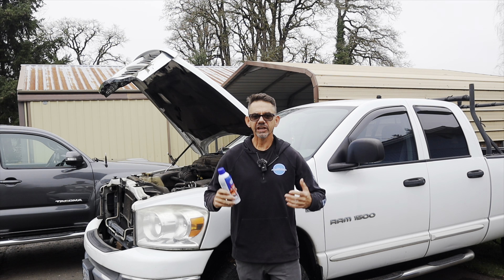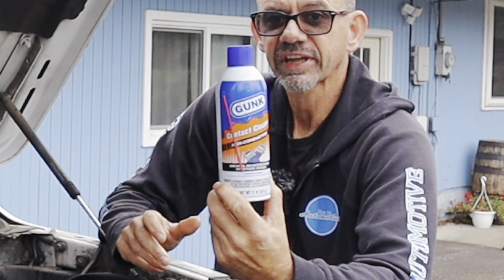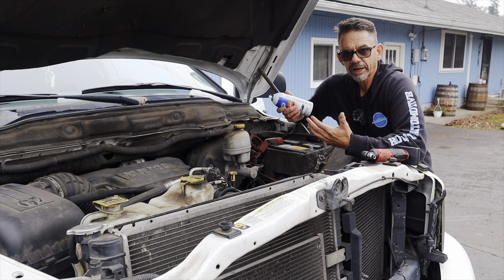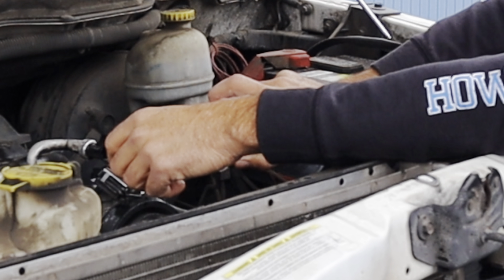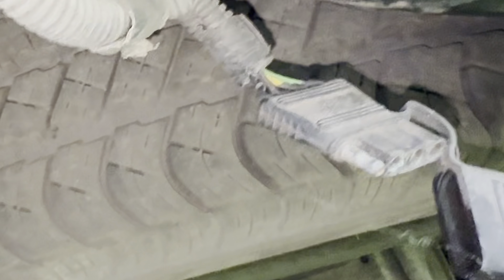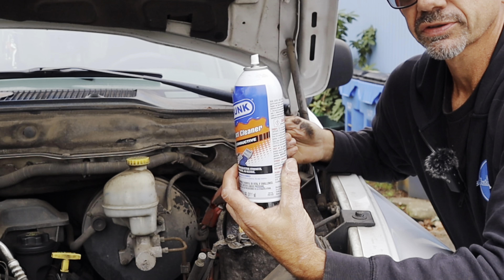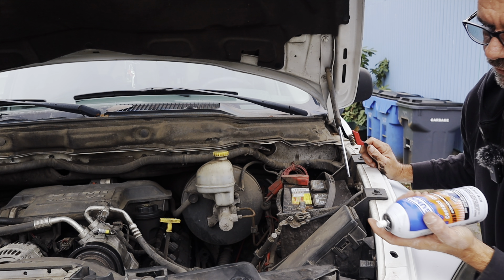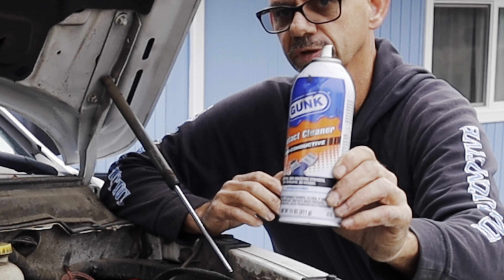Chasing Weird Electrical Gremlins? Try This GUNK Contact Cleaner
In today’s video, Brian Eslick from How to Automotive shows you how to properly clean dirty or corroded electrical connectors using GUNK Electrical Contact Cleaner—a fast-drying formula designed to remove oxidation, moisture, and grime from sensitive electrical components.

Electrical issues like voltage drop, false sensor readings, or flickering trailer lights are often caused by nothing more than a dirty connector. With a few sprays of contact cleaner, you can restore solid continuity and prevent frustrating electrical gremlins.

A huge thank-you to GUNK for sponsoring this video and providing the Electrical Contact Cleaner featured today. You can check out their full lineup of automotive cleaning products at your local parts store or online.

⚡ Safety Tips (Very Important!)

Before cleaning any electrical connector:
 • Disconnect the battery to prevent shorts or sparks
 • Make sure the area is cool and dry
 • Wear gloves and eye protection
 • Allow the cleaner to fully evaporate before reconnecting
 • Keep sprays away from open flames or hot exhaust parts

 • How dirty connectors cause voltage drop and random electrical issues
 • How to inspect and disconnect sensor and trailer plugs safely
 • How to apply GUNK Contact Cleaner correctly
 • Dry-time tips and when to follow up with dielectric grease
 • When to clean a connector vs. when to replace it

🚗 Perfect For Cleaning:
 • Trailer light connections
 • ABS, O2, MAF, coolant, and other sensor plugs
 • Headlight/taillight sockets
 • Grounds and battery connections
 • Any harness plug exposed to moisture

A clean electrical connection is one of the simplest and cheapest ways to fix dozens of mysterious electrical problems—so don’t overlook it!